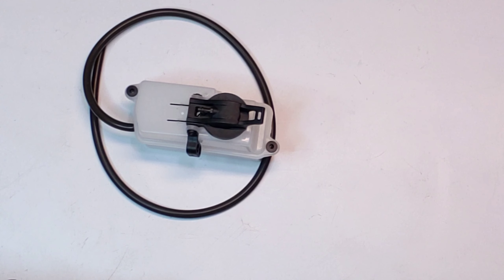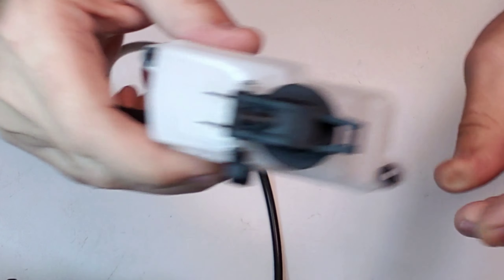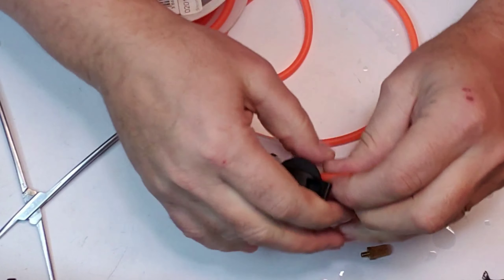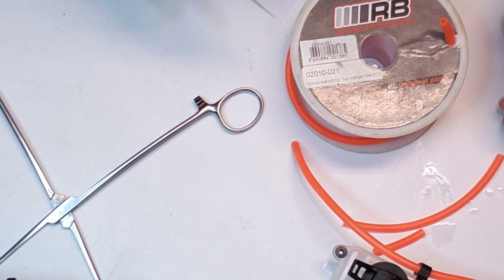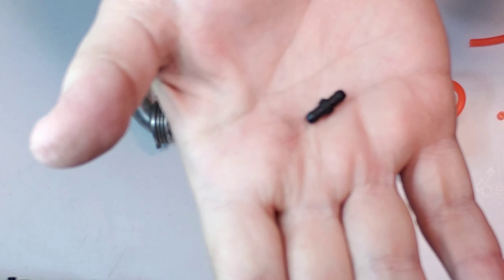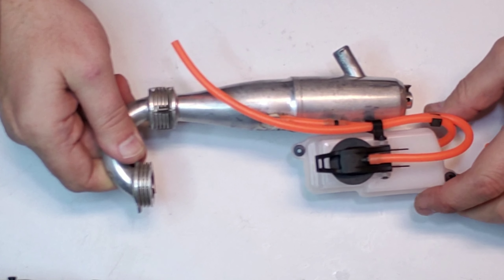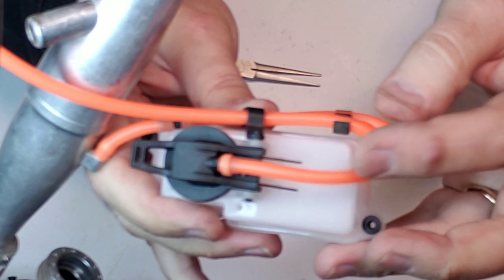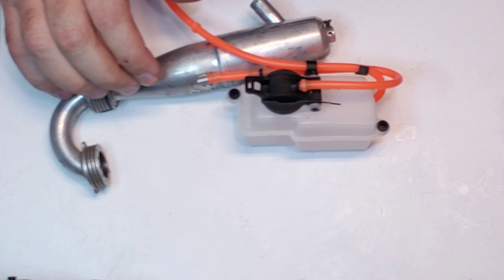SOAR TD1R Fuel Line Replacement - Clean and Easy!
This video shows how to replace the fuel line quickly and easily on your SOAR TD1R vehicle. The same or similar process applies to many other brands of RC cars.

The addional plastic pieces are a part of larger assemblies. The part numbers of the assemblies are below.

Fuel line splice - male/male fitting: MUGE0828

Double fuel line holder/clip: MUGE2802

Check us out on Facebook: fb://page/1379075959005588